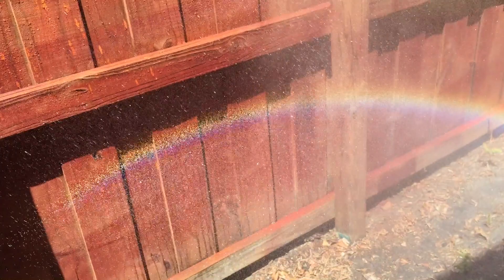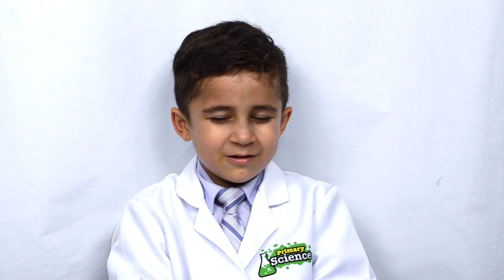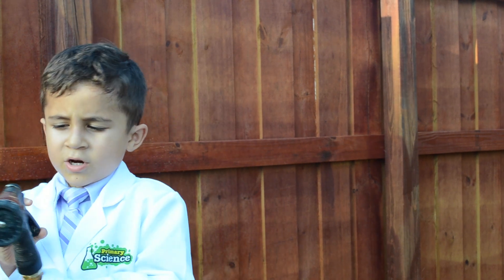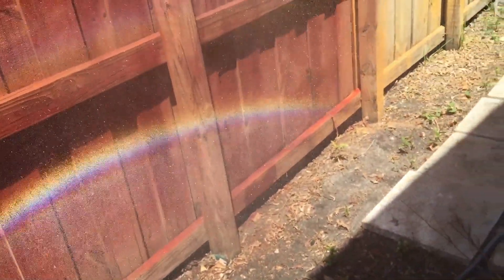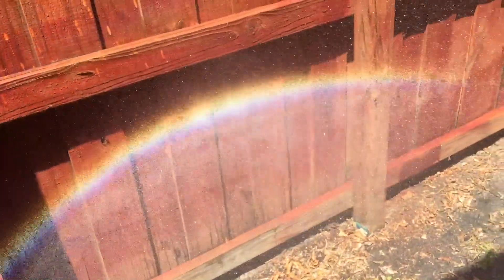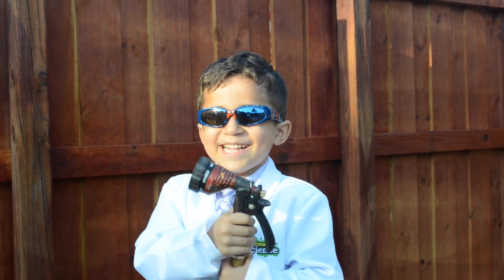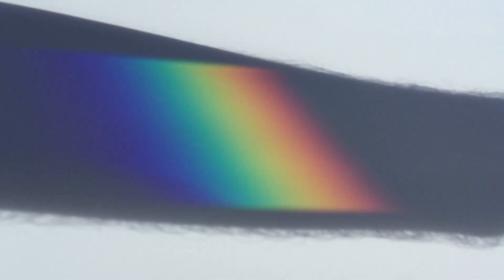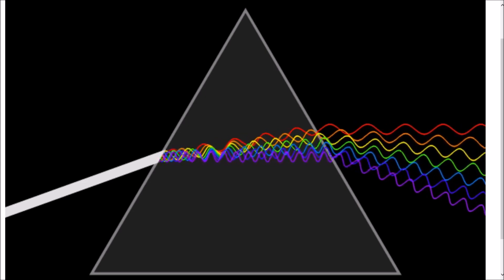Make a Rainbow by Refraction Easy Kid Science Experiment you can do at home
Kid Science.
In this Kid friendly Science experiment Jojo shows how easy it is to make your own rainbow using a hose nozzle. This easy Kid science experiment teaches the refraction of light using water and a prism and this experiment can be done at home.

Kid Science is fun! You can do this easy simple experiment for Science Projects or Science Fair.

Follow KidScience on Twitter: @JoJoScienceShow

These videos are for educational and entertainment purposes only. If you do attempt these experiments, do so AT YOUR OWN RISK